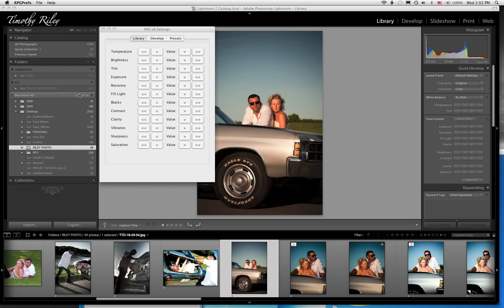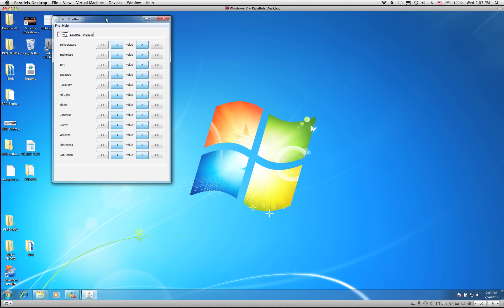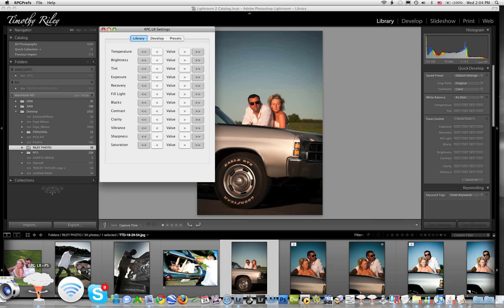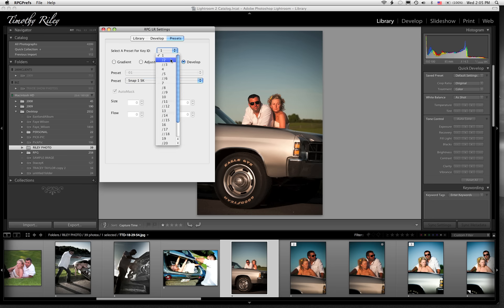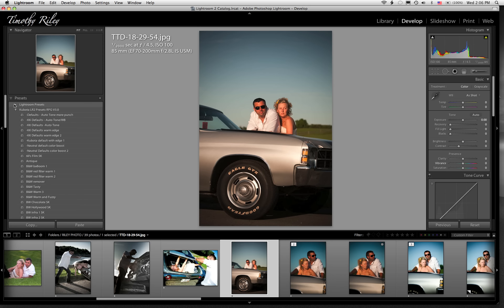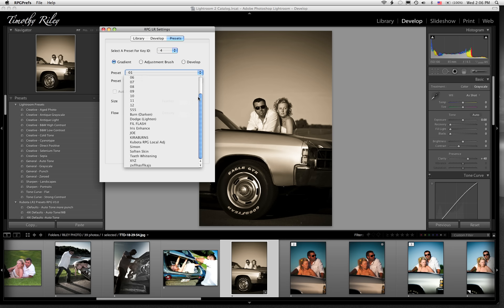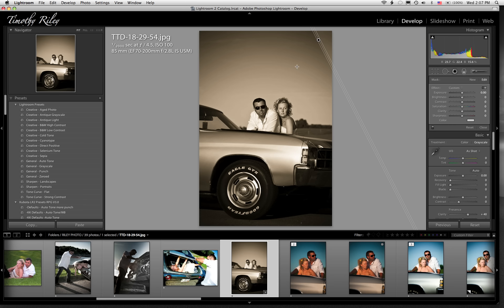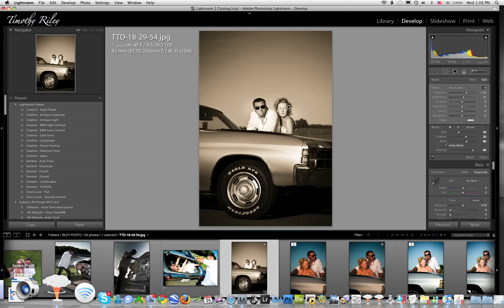V402 PRESETS n PREF's.mov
V402 Presets and Preferences Panel